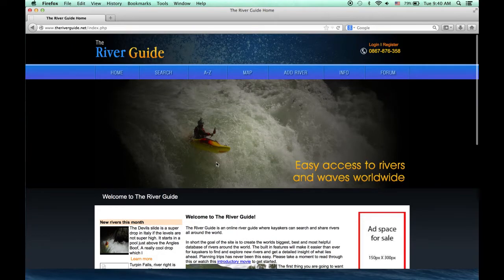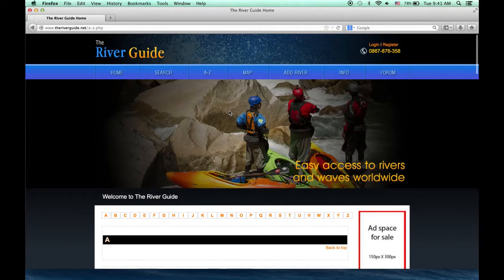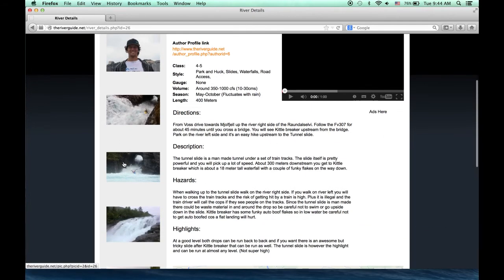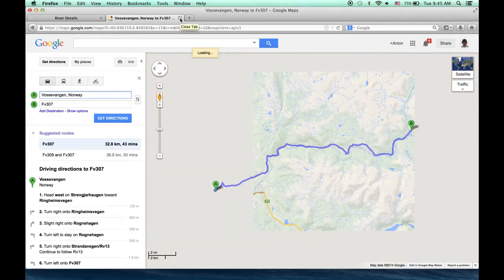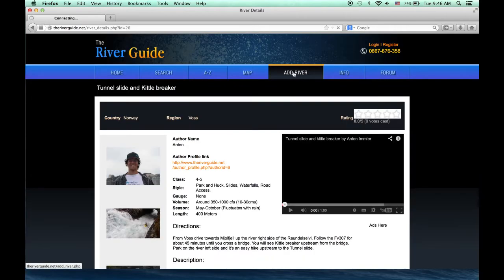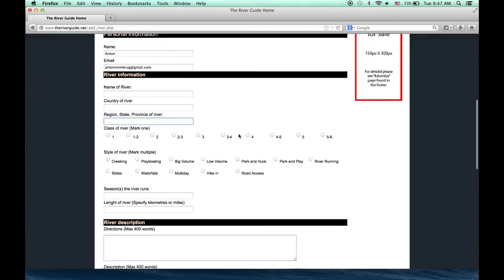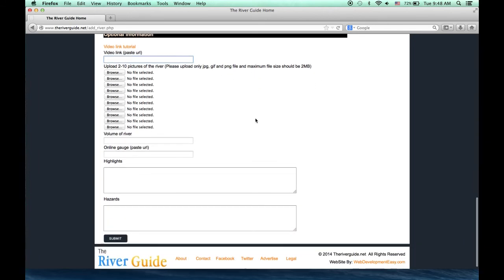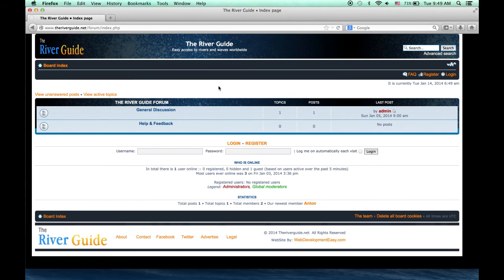The River Guide Introduction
on how to get started on the site.